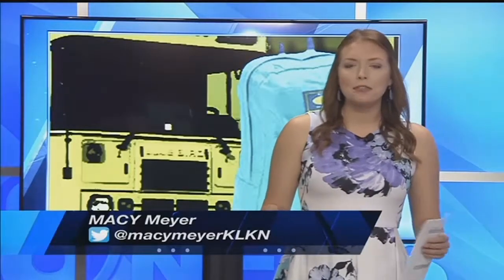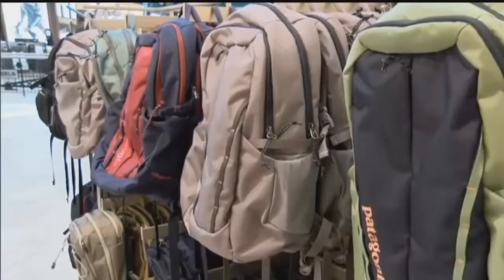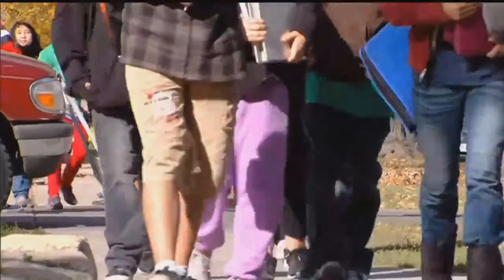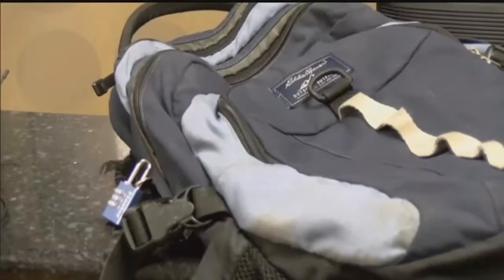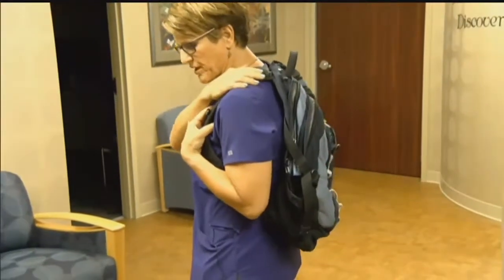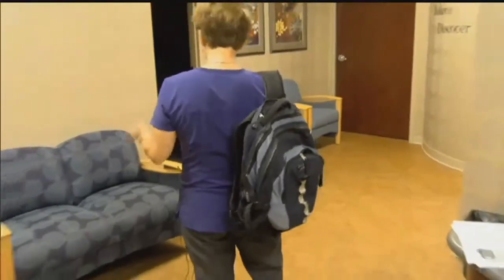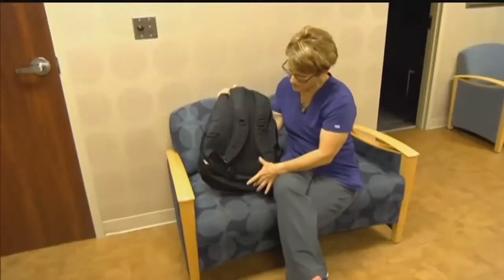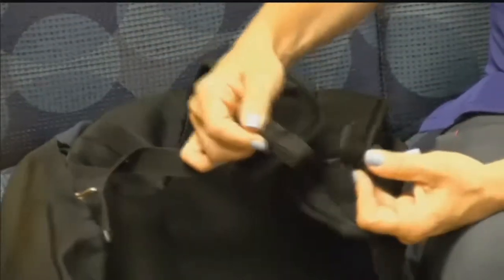Bryan Health highlights backpack safety for kids